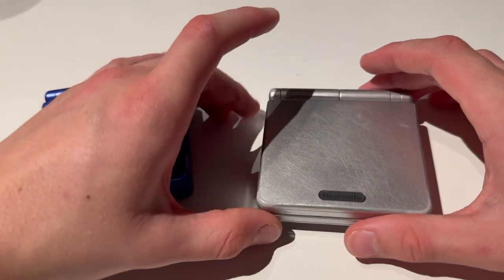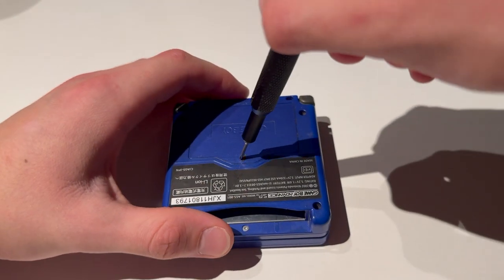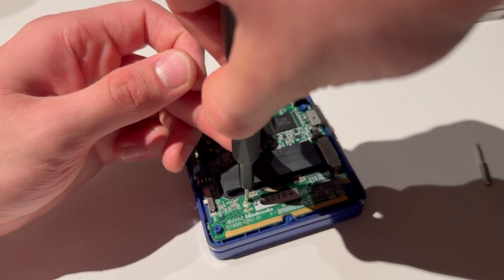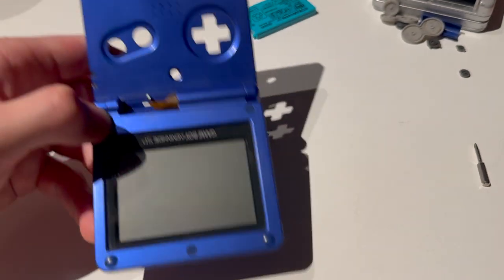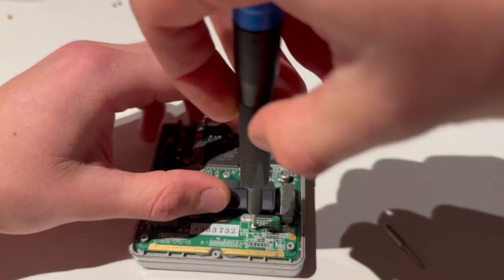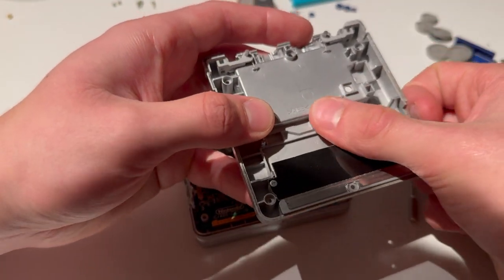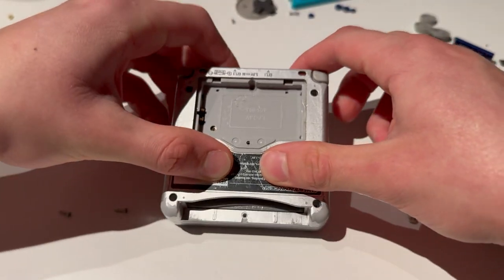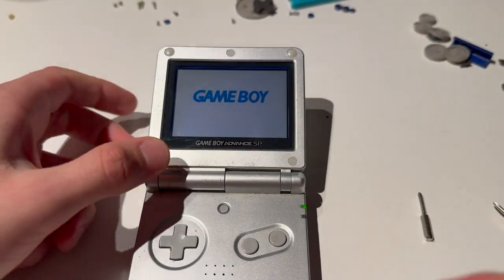How to change screen on Gameboy Advance SP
in todays video I will be showing you guys how to change the screen on a Nintendo Gameboy advance sp